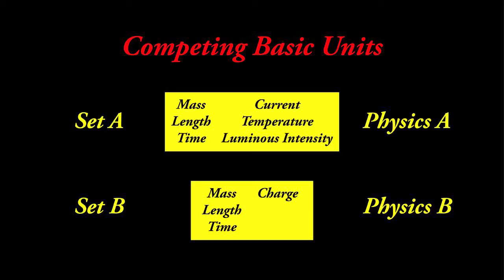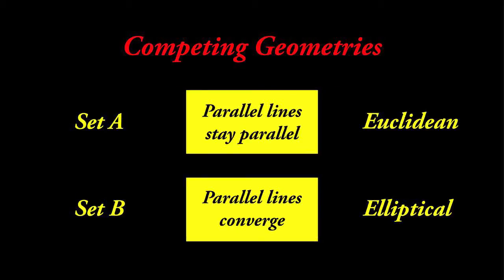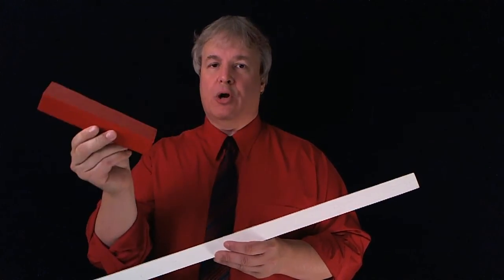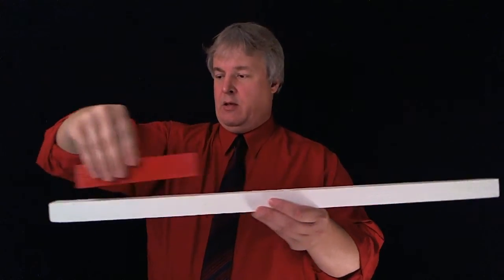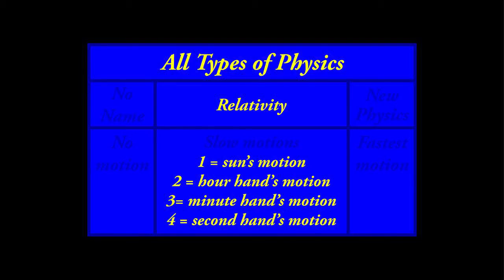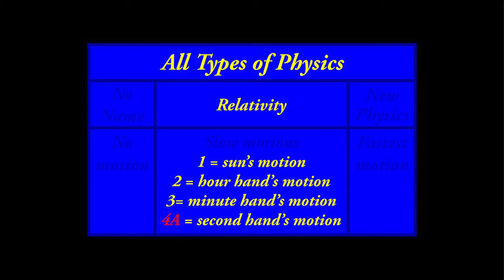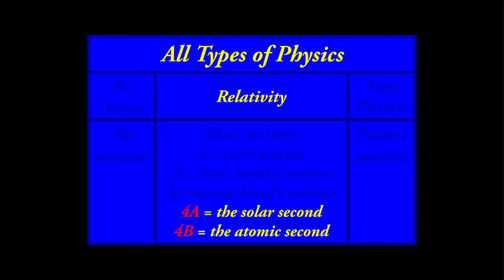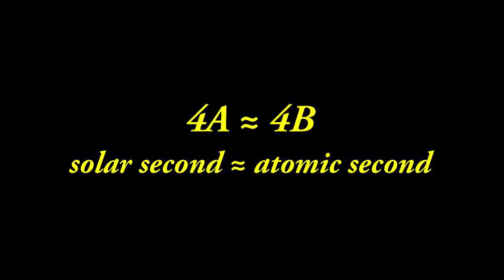Breakthrough Physics: What is Time? 09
This is clip number 9 of my new science film. If your time is limited, be sure to see clips: 7, 9, 10, 22 and 30. Clips 8 through 13 explains time. If you have ever wondered, "What is time?" then this is exactly what you have been looking for. This film explains the mystery of time, the grand unification of physics, and a new patented technique for hot fusion. If you have been concerned about the environment, please help me by watching this film. This type of fusion power plant utilizes spherical electromagnetic waves. Also, learn about fusion powered Desert Oasification Atmospheric Water Generators. This technology can change the world. It can help us obtain water in hot deserts, transform deserts, help to eliminate droughts and famines. This technology can dramatically reduce pollution and reduce atmospheric levels of carbon dioxide. Everybody needs to understand time. Most people will want to learn about the grand unification of physics. Discover how we can start changing our environment for the better.